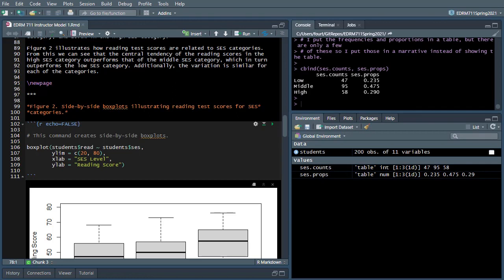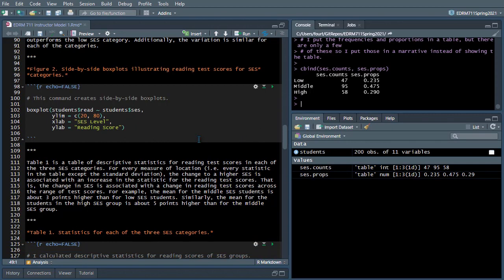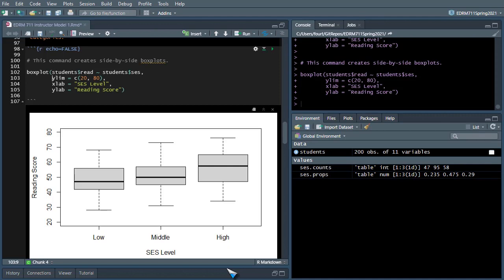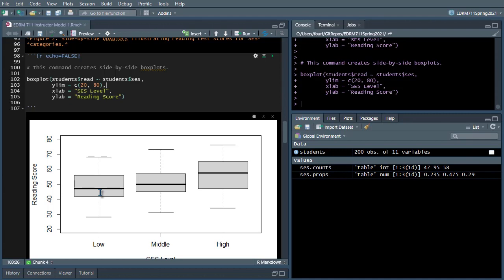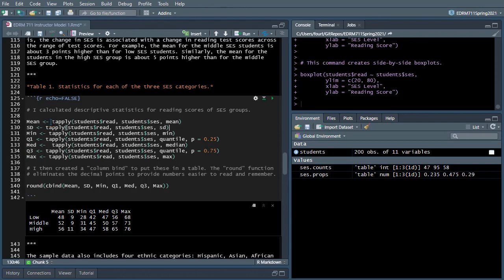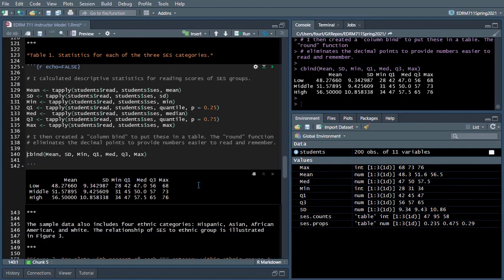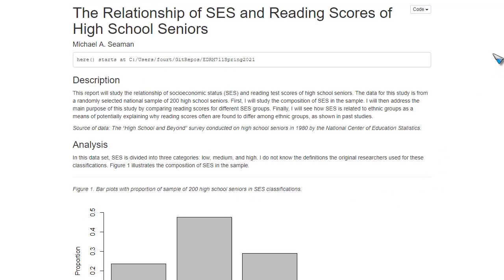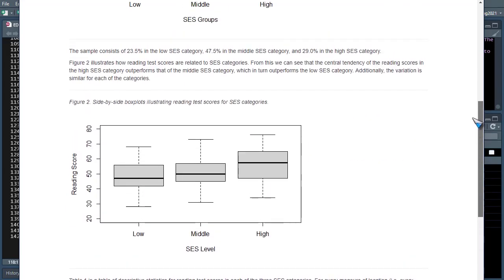Constructing a Simple Research Report: Comparing Groups on a Quantitative Response Variable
This video was constructed for a second course in introductory behavioral and social statistics.

My challenge is this:

The hsb2 data are from a random national sample of 200 high school seniors. The data were collected and released by the National Center for Education Statistics. Write a report that compares the reading scores of students who come from families in different socioeconomic (SES) categories. Begin your analysis by examining the proportion in the sample from each category. Previous research has demonstrated achievement gaps for different ethnic groups. Suspecting that one reason for this might be the different percentages of SES categories within these groups, compare the SES composition of the ethnic groups in this sample.

In this video we get to the heart of the matter: the analysis to determine if reading scores differ for the different SES categories.